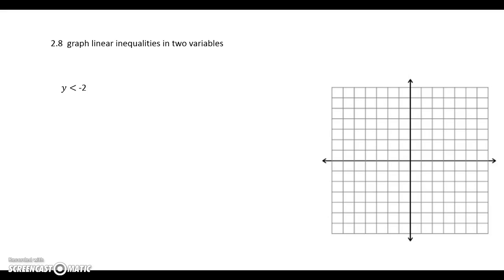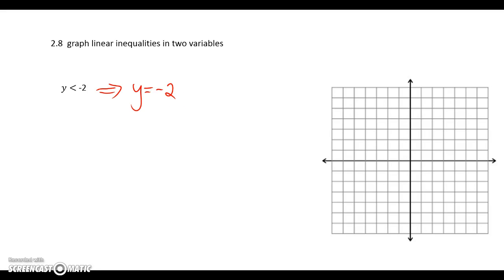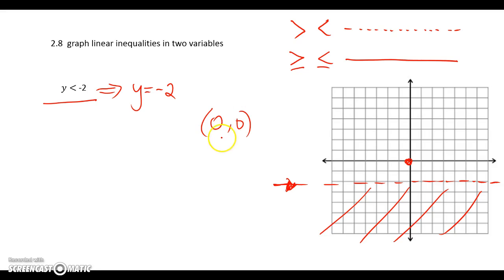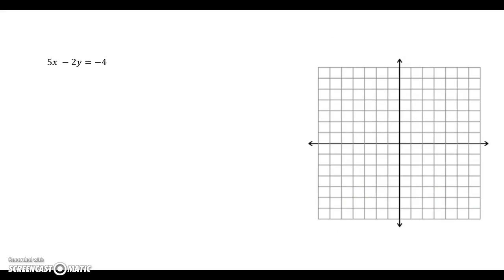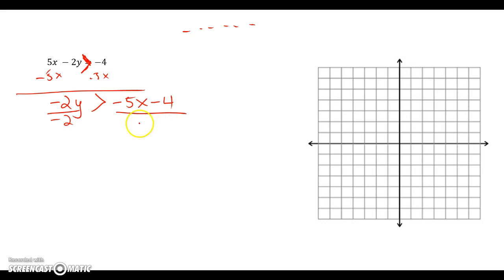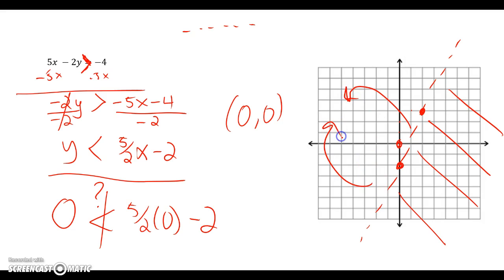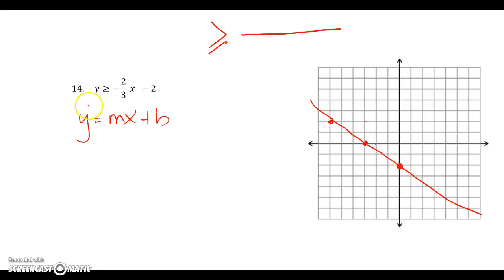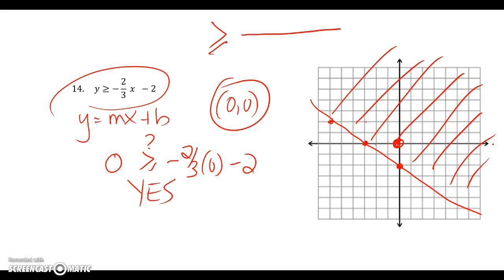2.9 graph linear iinequalities in two variables